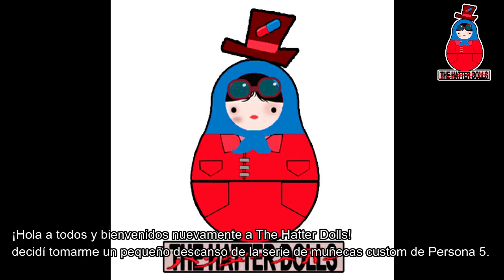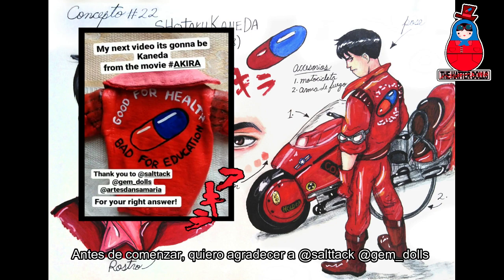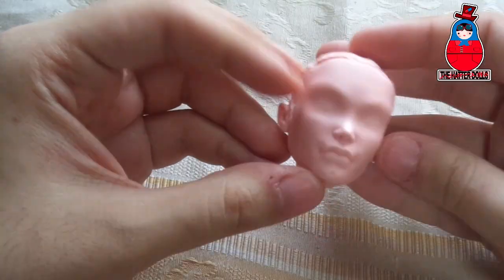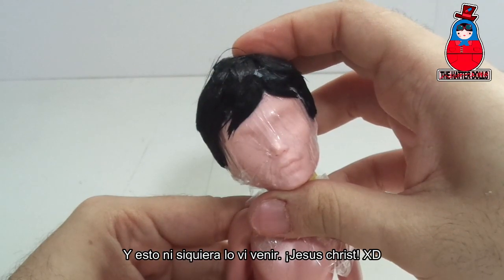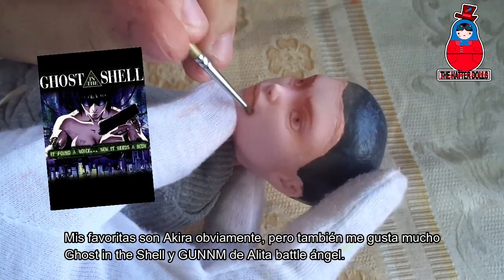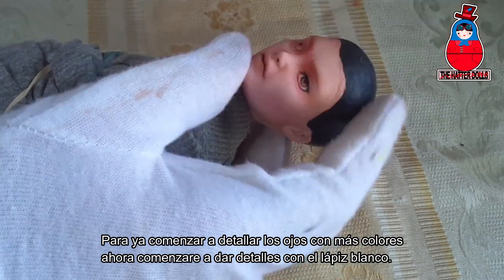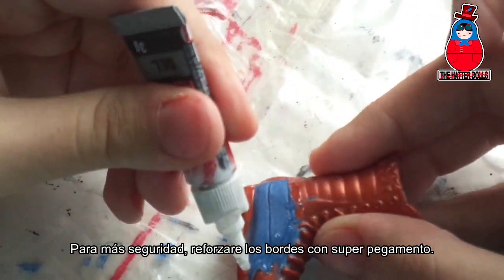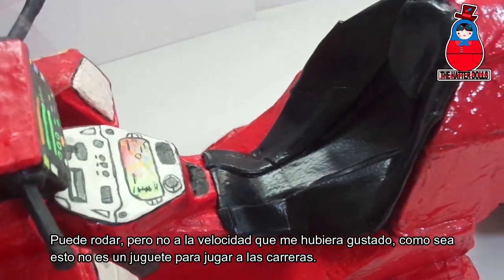Custom Kaneda Doll Repaint 💊 [AKIRA OOAK] Movie Anniversary!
(video with Spanish subtitles included)

Mentioned animes:
Pokemon
Keep Your Hands Off Eizouken!

¡ATTENTION!
This type of content is NOT MADE FOR KIDS, customizing dolls is a hobby and another way of doing Art, in these types of work are used, sharp tools, strong resins and toxic and highly dangerous sprays that can be harmful to health. It is NOT recommending for a child audience.

USED MATERIALS:
Monster high Deuce Gorgon
100% acetone
ScalpelSilicon
glueApoxie
SculptYarn
White glue
Mr. super clear UV CUT FLAT
Watercolor pencils
Soft pastels
Acrylicpaint
Ultraglass varnish
Craftfoam
Fabric
Super glue